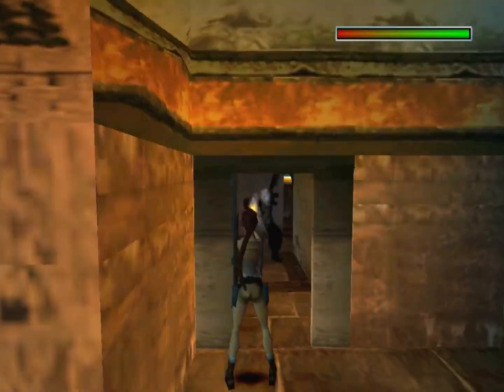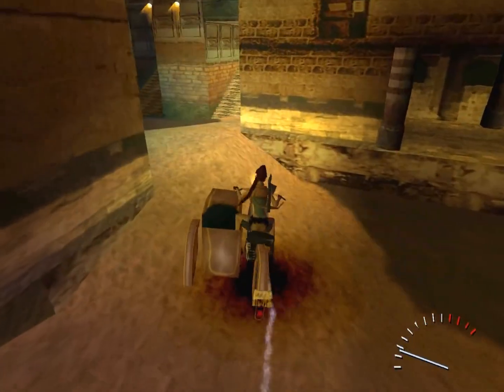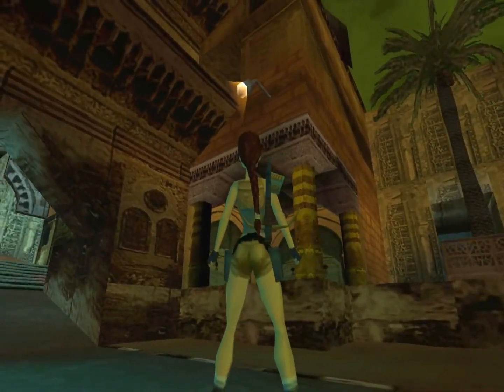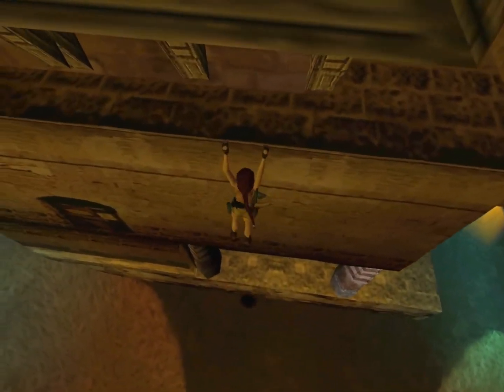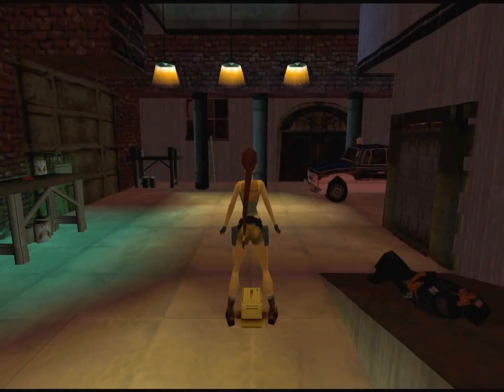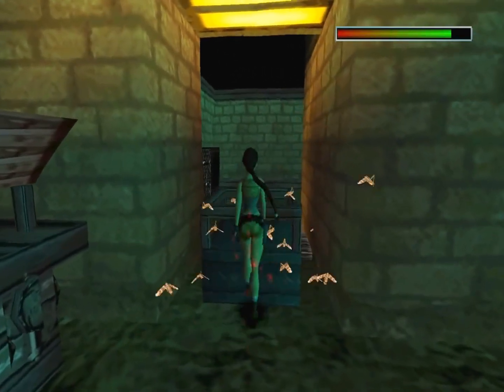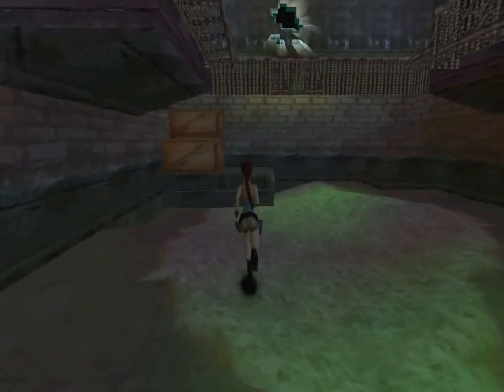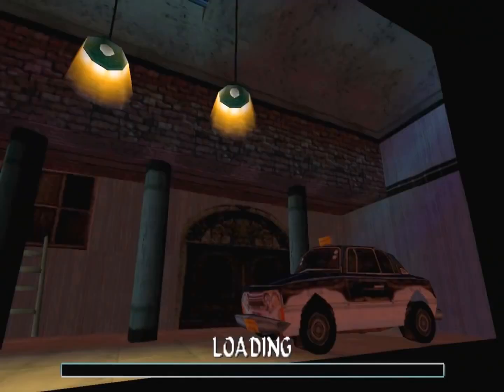Tomb Raider 4 The Last Revelation Walkthrough No Meds Part 19 Street Bazaar